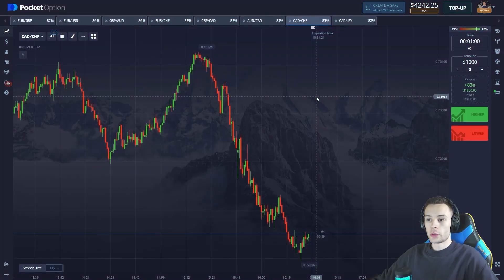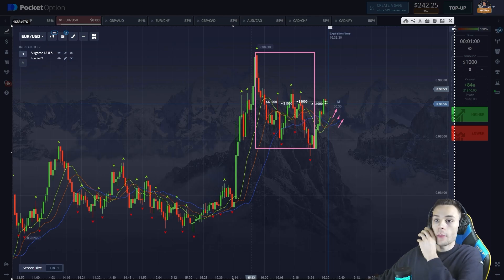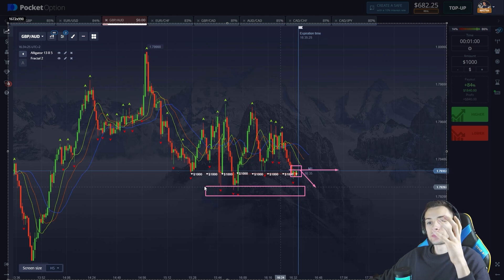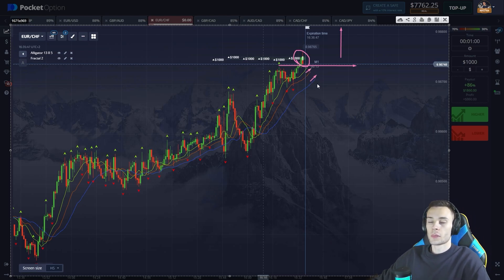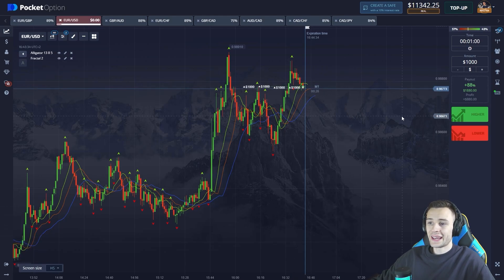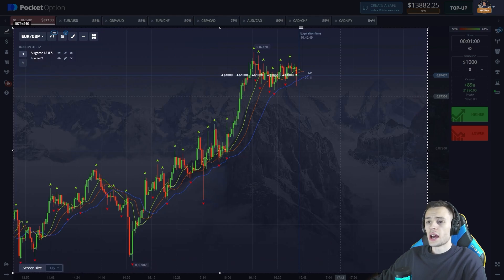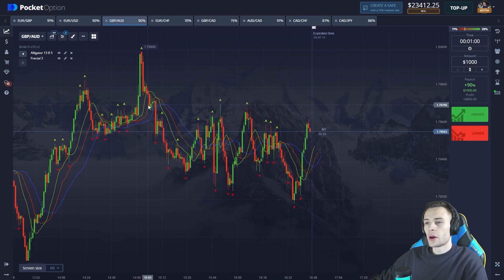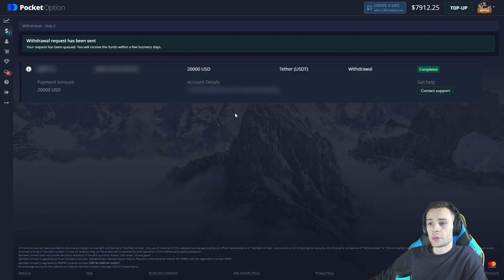$4 242 to $27 912 RISK-FREE Pocket Option TRADING STRATEGY ! EARN ONLINE TODAY on BINARY OPTIONS!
Pocket option trading strategy is currently the best, as it combines not only excellent online earnings, but also provides a basis for pocket option for beginners. by learning just one pocket option strategy you will get a reliable tool that will feed you for years to come. in just one pocket option day trading I was able to earn more than 22 thousand dollars. however, if you are just starting your way in binary options trading, all tests should be conducted on a binary options demo account to minimize all risks.

💎 New Personal POCKET OPTION Bonus Code:
SIK969

pocket option
binary option
binary options
pocketoption
trading strategy
binary trading

Timecodes:
00:00 Intro to pocket option and binary options strategy
00:48 Selecting indicators: alligator and fractal for binary options trading
01:11 Opening four long positions of $1000 in pocket option live trading
01:24 Observing upward dynamics in our pocket option strategy
02:11 Closing trades with a profit, resulting in a balance of $7682 in binary options
02:33 Initiating a short position of $7000 based on pocket option signals
02:43 Noticing a correction during our pocket option live session
03:33 Earning $6160 in profit within a minute through pocket option trading
03:53 Opening six long positions of $1000 in our pocket option strategy
04:06 Identifying a strong impulse in binary options trading
04:53 Closing trades with a total profit of $15342 in binary trading
05:38 Placing a long position of $4000 in pocket option day trading
05:48 Analyzing the reasons for our long position using pocket option signals
06:38 Securing a profit of $3520 from our binary options trading strategy
06:53 Opening another long position of $5000 for binary options live trading
07:03 Selecting a solid entry point for better pocket option trading
07:53 Winning $4550 from our live trading strategy
08:14 Another long position of $5000 initiated in binary options
08:28 Using the alligator indicator for analysis in live pocket option trading
09:14 Concluding the trading session with a balance of $27912 in pocket option live
09:35 Withdrawing earned profits in cryptocurrency from our pocket option live stream

As per CFTC Rules, U.S Traders should not trade on PocketOption or other Binary Brokers, Investing in CFD involves a level of risk, which is why potential or total loss can be a result of mismanagement of trading tools. Before you start, research the laws of your country and region. Don't trust scammers and copies of my pages. I don't provide financial services. You are solely responsible for your money!